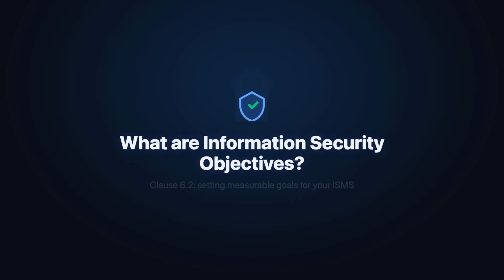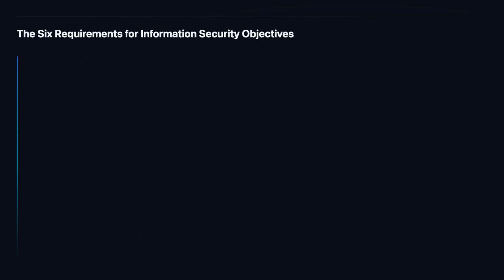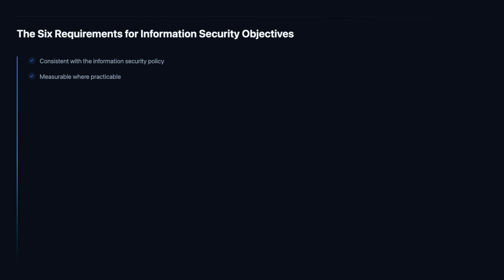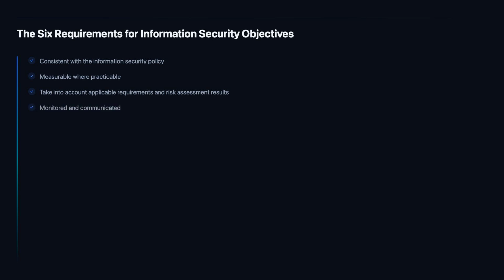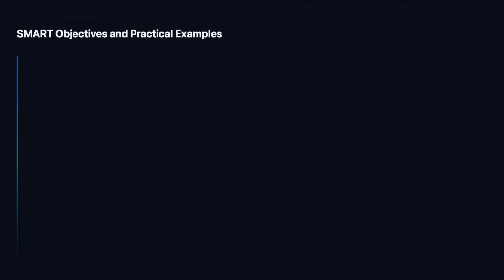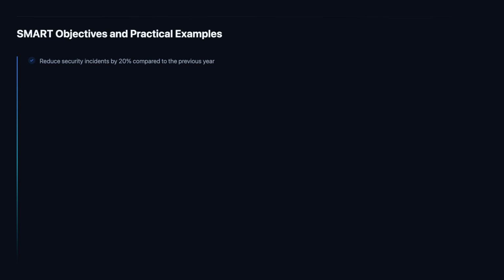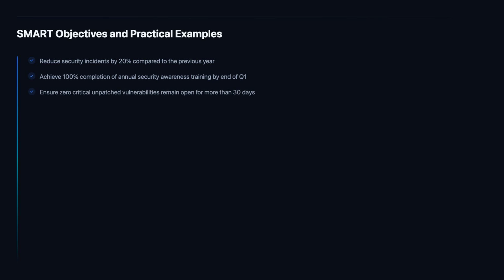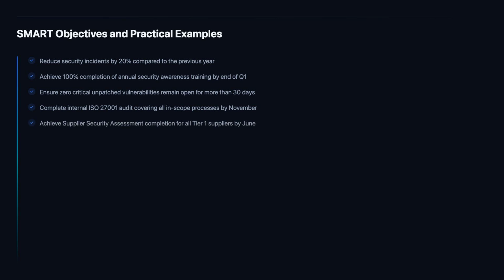What are Information Security Objectives?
Clause 6.2: setting measurable goals for your ISMS

An Information Security Management System without objectives is a management system without direction. ISO 27001 Clause 6.2 requires organisations to establish information security objectives — measurable targets that give the ISMS a clear sense of what it is trying to achieve and allow management to evaluate whether it is succeeding. These are not aspirational statements of intent. They are specific, monitored, and planned goals that connect the information security policy to real operational outcomes. In the next few minutes, we will explore what ISO 27001 requires of these objectives, how to write them well, and how they link to the broader performance evaluation requirements of the standard.

Topics covered in this video:
  - Requirements
  - Examples and SMART Criteria